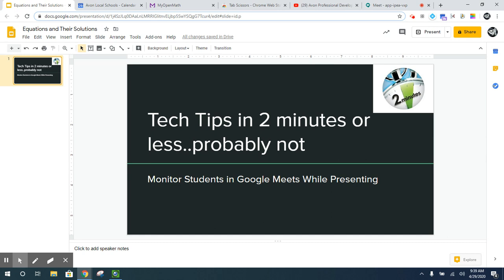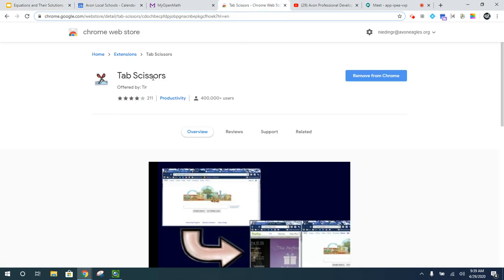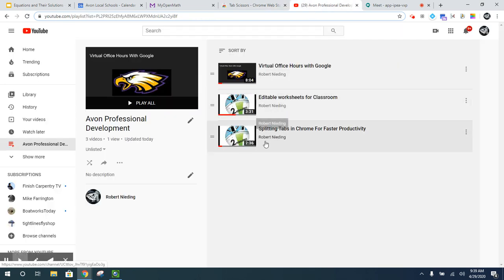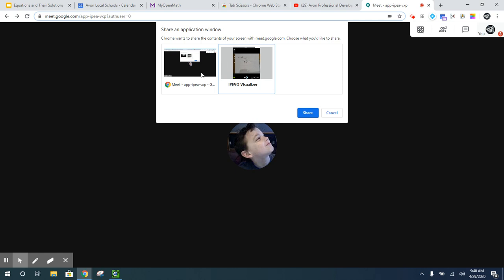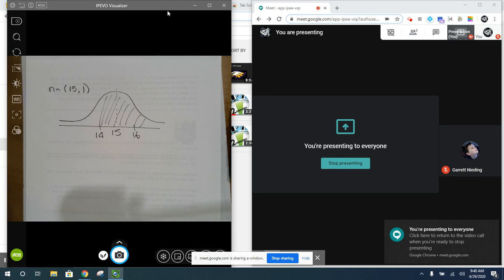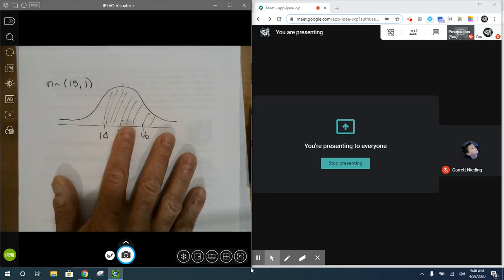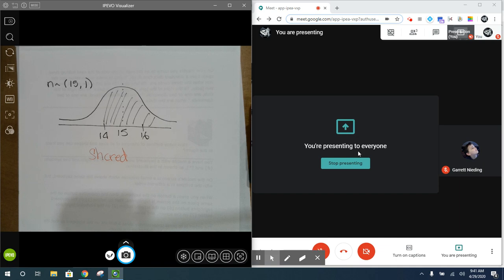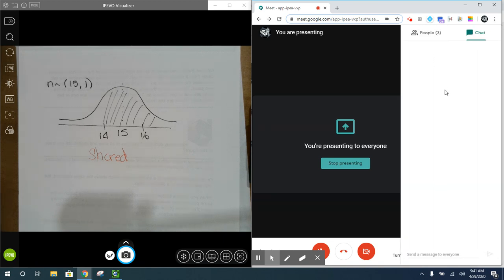Monitor Students in Google Meets While Presenting